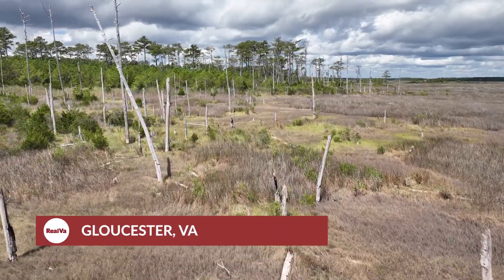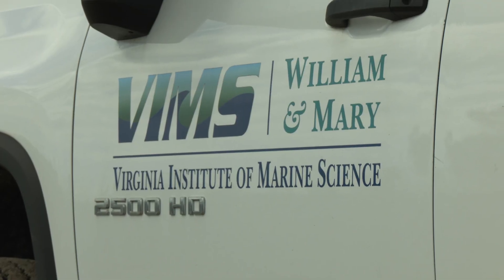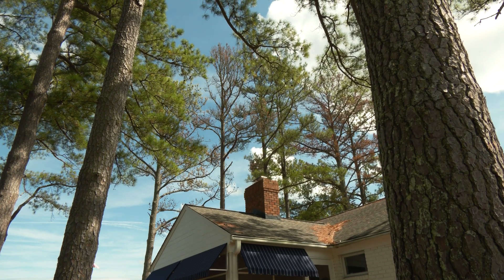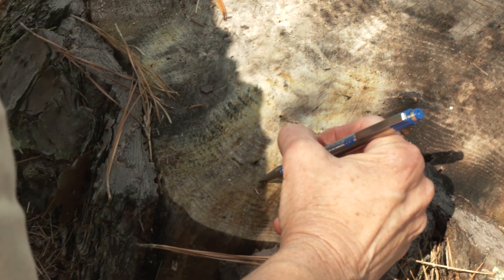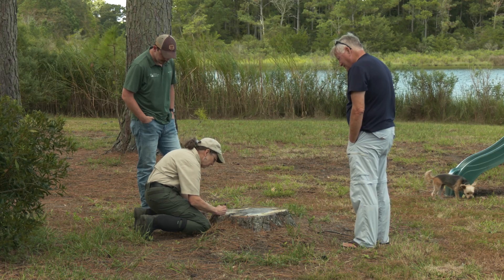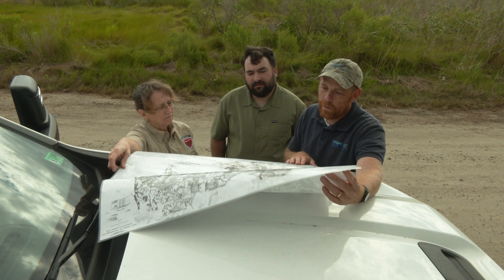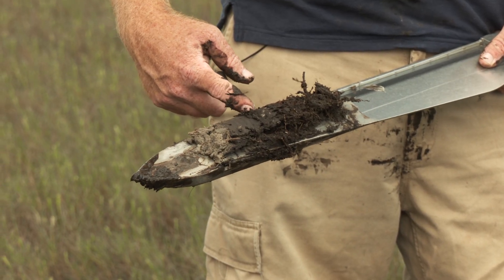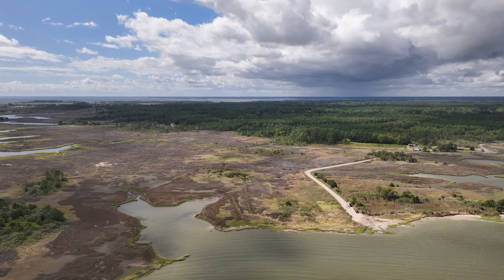Virginia's 'Ghost Forests' Show Effects of Rising Sea Levels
Dead pine trees standing in coastal marshes tell the story of how rising sea levels and saltwater intrusion are transforming Virginia's shoreline. Scientists say the state is a hotspot for sea-level rise, with rates above 5 millimeters per year affecting both homeowners and timberland owners. Fortunately, the conversion to salt marshes provides some ecological benefits.